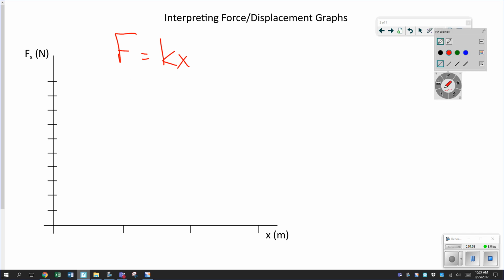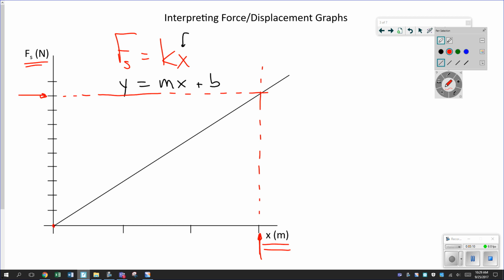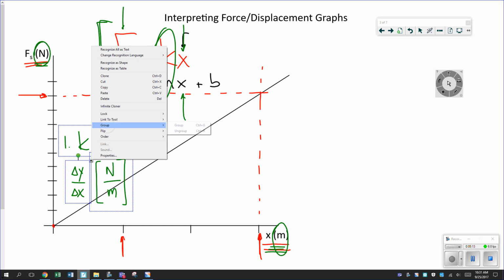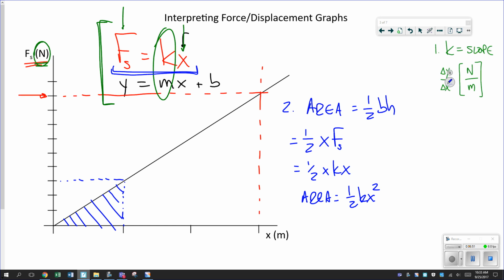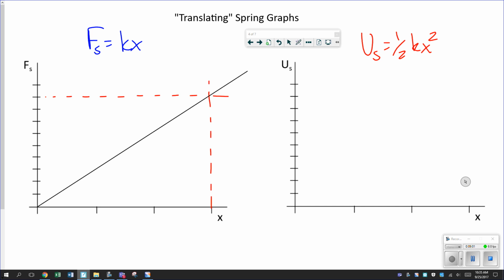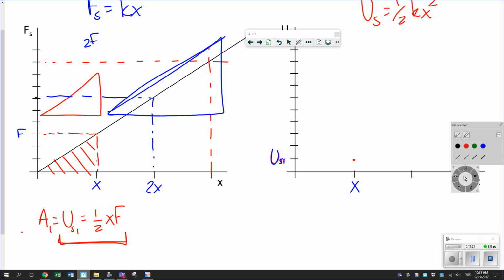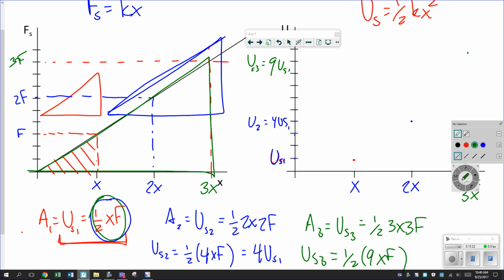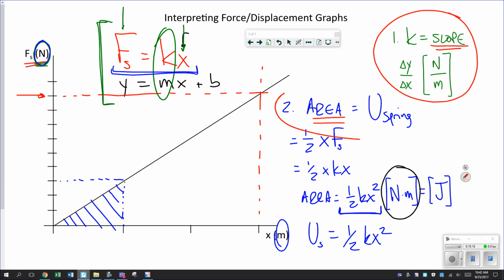Analyzing Graphs With Springs